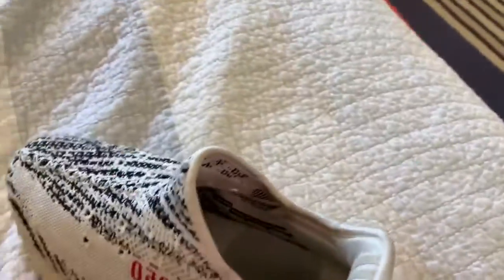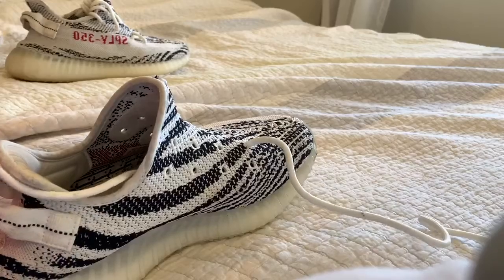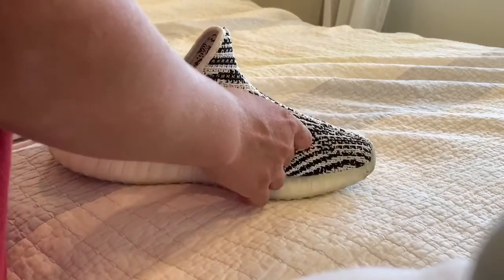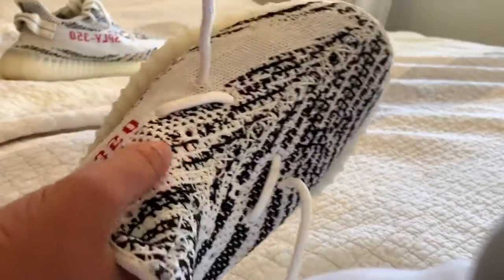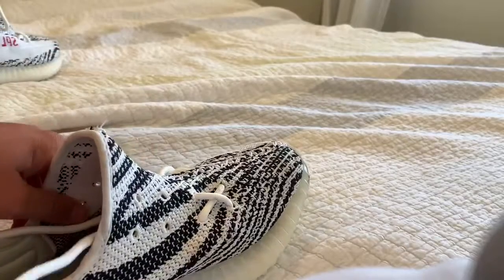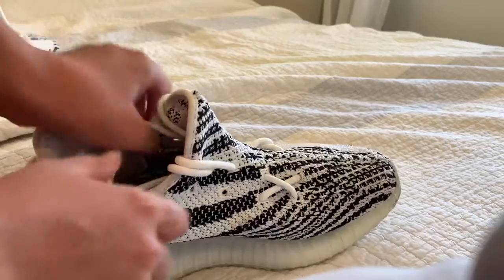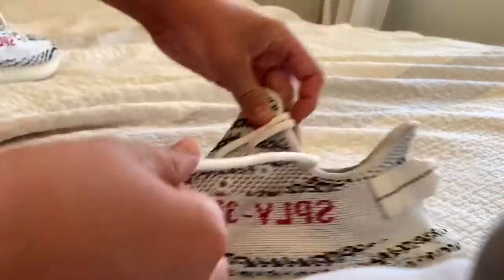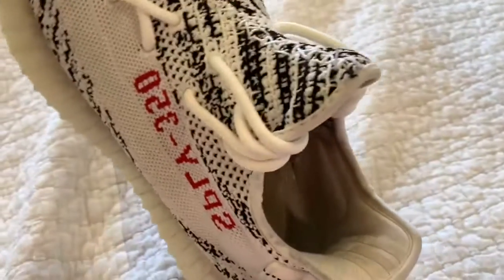NEW WAY TO LACE YOUR YEEZYS: Kaws Claw style (i made this🙂👌🏻)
I found a new way to lace Yeezys by just making a random designed, and it turned out great!

❤️ U guys